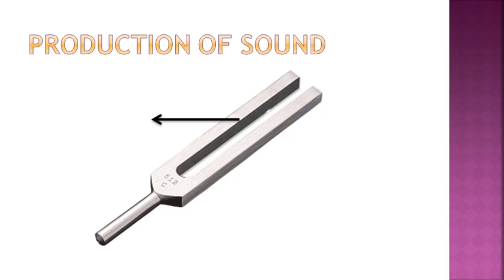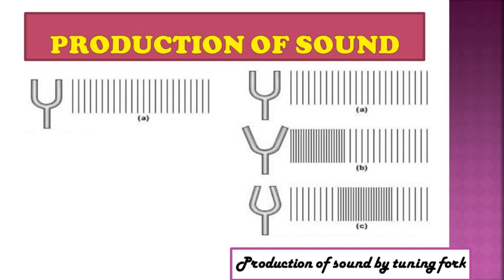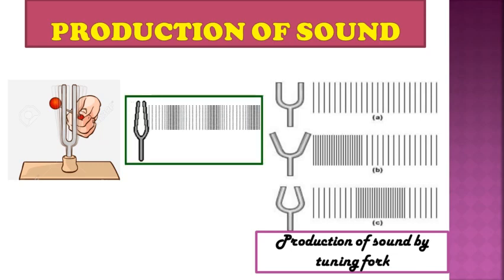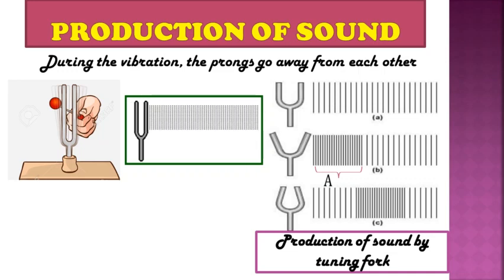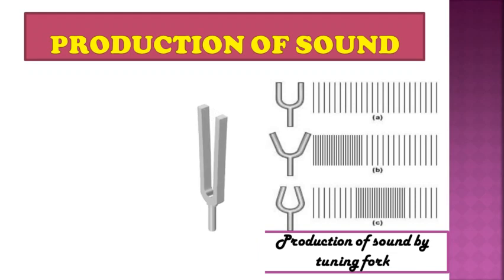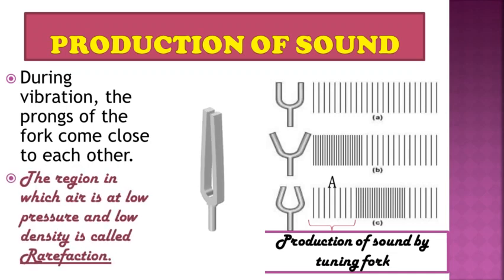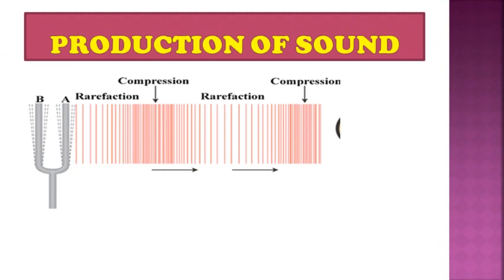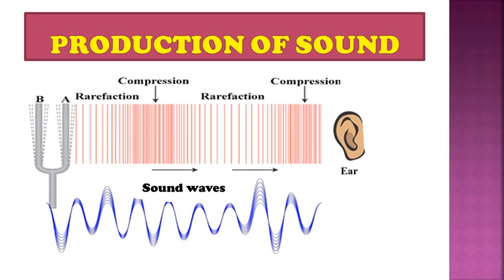Sound (Class 8 ) Part 1 # Production of sound by TUNING FORK (Compression & Rarefaction)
Welcome everyone,
In this video we shall learn about how sound is produced by tuning fork and also about the terms like Compression & Rarefaction. Sound travels in the form of WAVES.
For proper understanding watch the video without skipping.